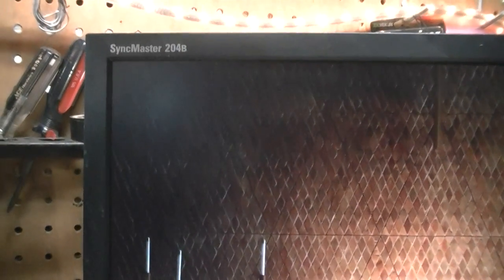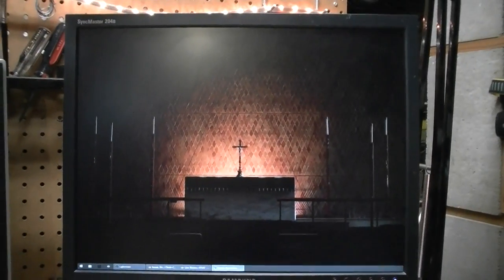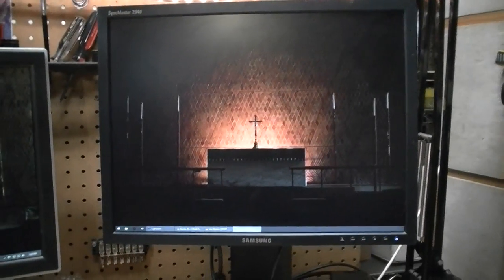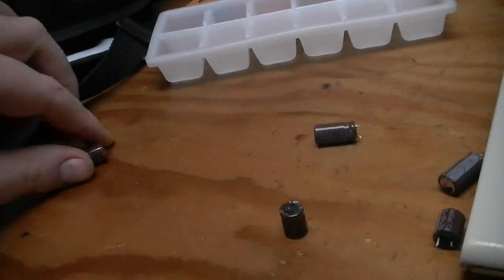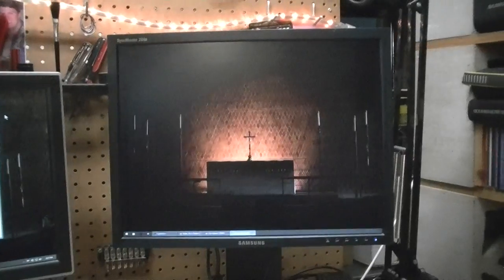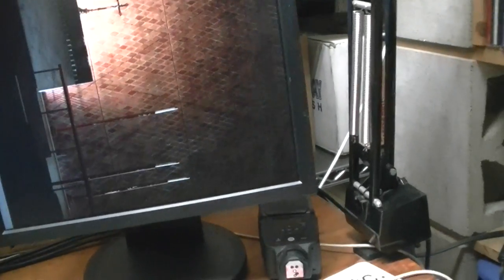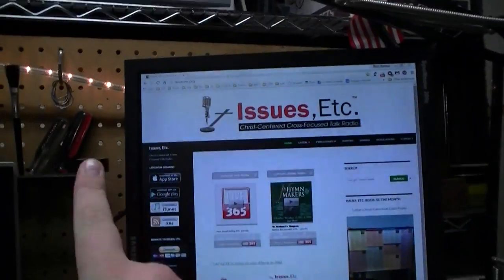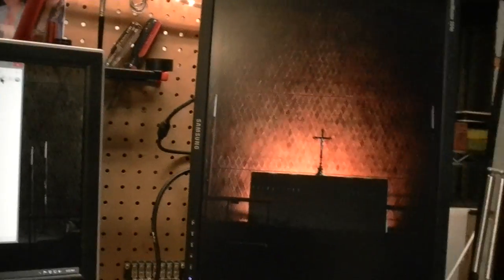New Capacitors for a Samsung SyncMaster 204B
About three years ago, the backlight in my SyncMaster 204B LCD panel decided that it would not come to full brightness in a timely manner, if at all.  For a long time, I used a smaller Gateway monitor, purchased from a friend as well as a ViewSonic panel that I'm monitor-sitting for a former professor of mine.  I wasn't brave enough to disassemble the ailing monitor, figure out what parts to buy, or install them...until now.

I decided that I needed this project to be off of my someday/maybe list, so I purchased high-quality Japanese capacitors from a stateside seller on eBay, and since I had a day off due to inclement weather, I decided to practice some soldering skills.  I'm still not brave enough to demonstrate THOSE skills on camera.

The video thumbnail shows the new capacitors installed on the power supply board.